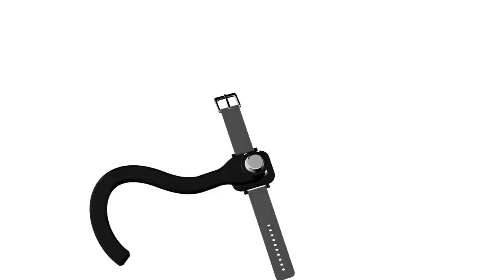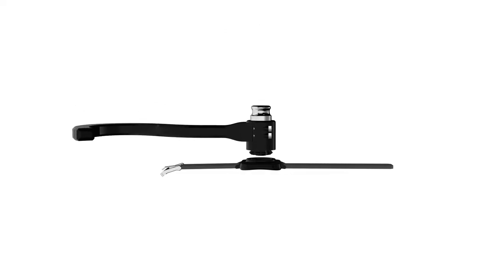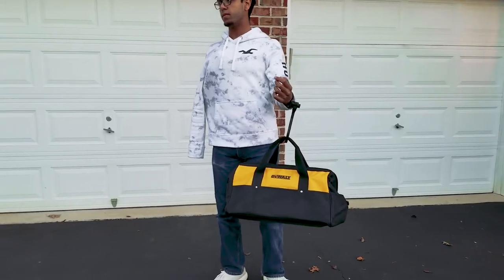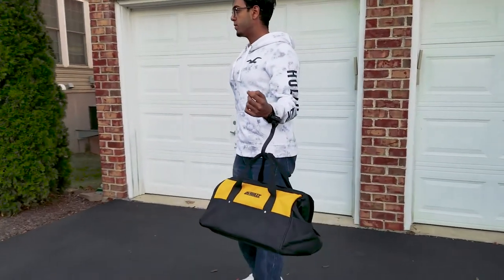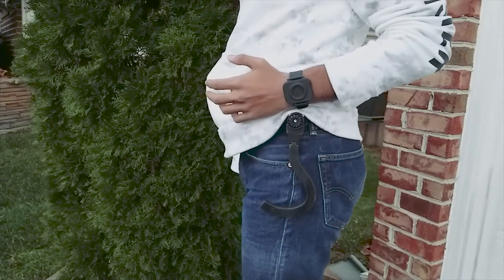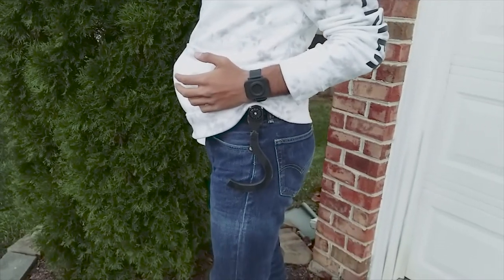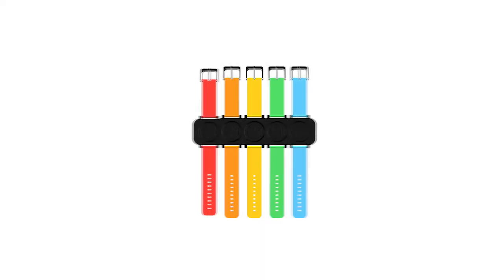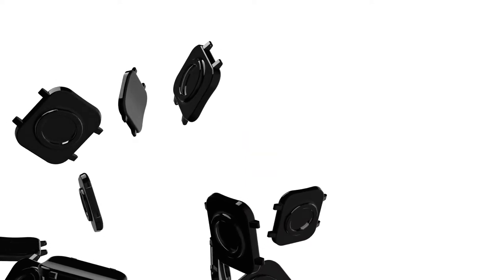iLift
Designed for GMU Engineering 107, Fall 2017.

Winner of the GMU Volgenau School of Engineering 1-Minute Video Contest [track-1]

Say hello to the Nengo iLift. A modular prosthetic for one-armed people.

iLift Engineering Team:
￮Kevin Zhu             ￫  ECE 2021
￮Rick Foltz                  ￫ SYS 2021
￮Demetrios Soutsos ￫   SYS 2021

【BlakRoc – Done Did It (Instrumental)】
【La Roux – In for the Kill (Instrumental)】

CC-BY 4.0, Kevin G. Zhu, 2017